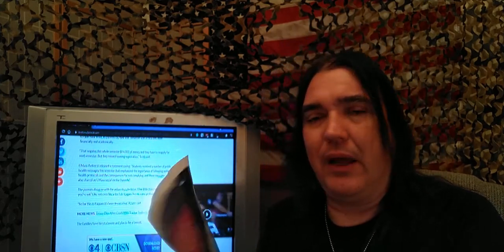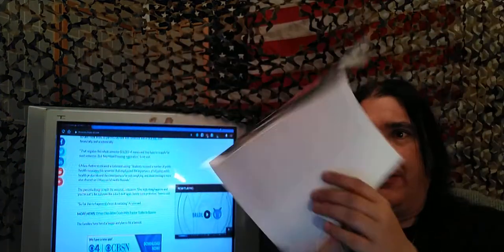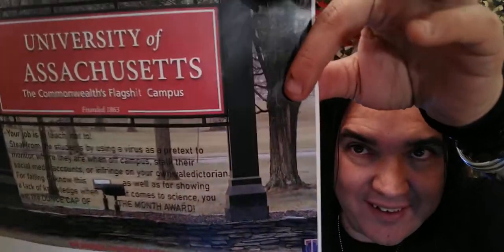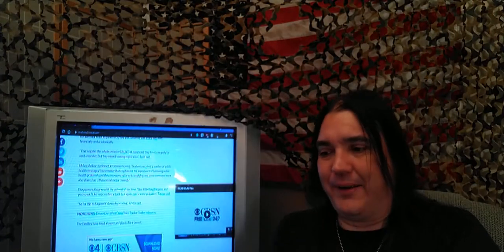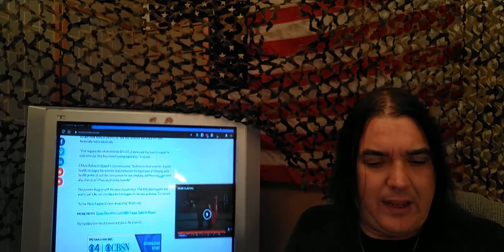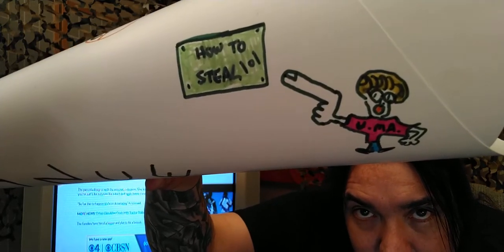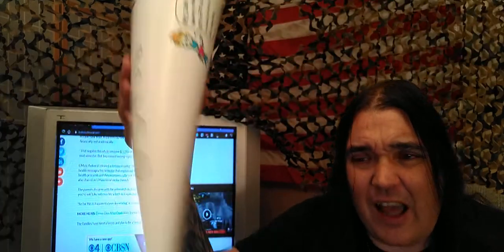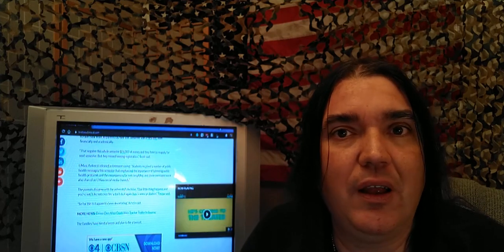2/2 THE DUNCE CAP OF THE MONTH AWARD – The Correct Views 3/31/2021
‘Tis Sam Di Gangi with the largest collection of dunces and dumbdee ever via:
Does calling someone on the phone mean a breach of “contactless delivery?” No, someone is just that stupid to start us off;
A black man robbing establishments in white face! I woulda’ given him credit for reversal points but he did it stupidly instead;
A male bodybuilder is pretending to be a lady in order to cheat ladies in the name of fairness to supposed ladies;
A bartender rips up an Armed Forces I.D. not knowing that it was real. This comes in just in time for Memorial Day, no less;
Much like the sickening RepublicanJesus trend Twitter, Jesus Christ is just to push the poisonous poke, ie, the C19 vaccine;
Chicago Mayor disgraces herself, her city, and Massillon, Ohio (where she is from) by proving to be, via her own words, a racist;
Child abuse via sew weenies. this story will make your stomach turn. TRUE disgust and utter revulsion;
The WINNER! The University of Mass. – how they have found a way to use a virus to steal a fortune. This is also sickening.
~Sam